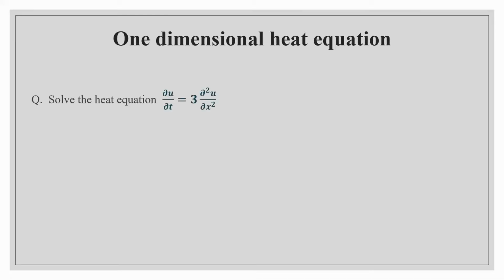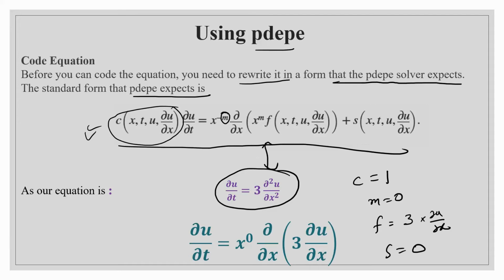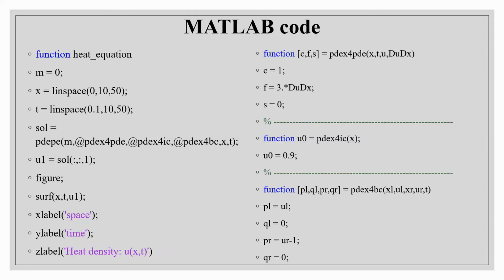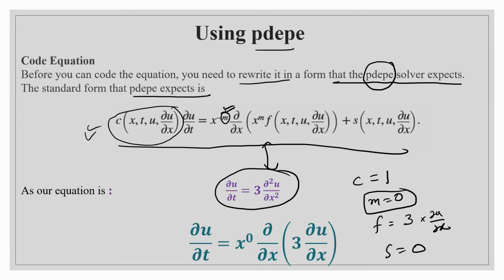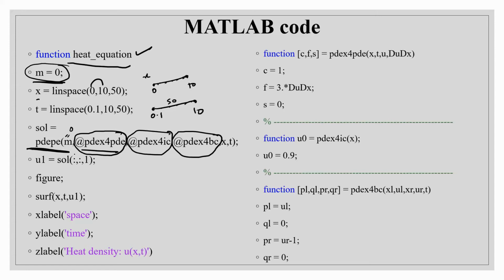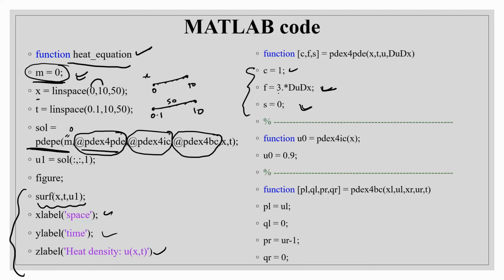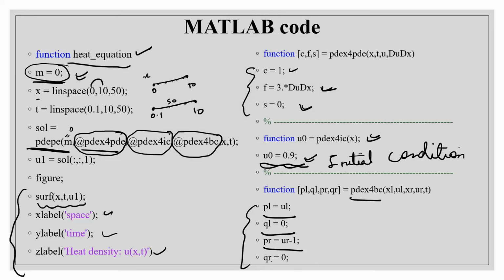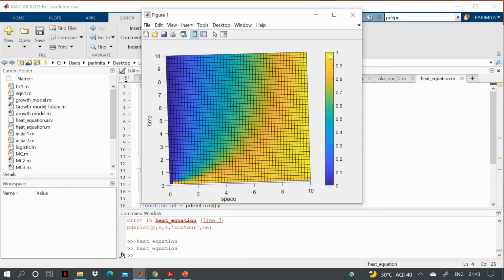MATLAB code for one-dimensional heat equation using pdepe solver